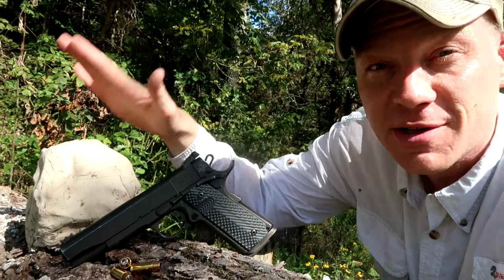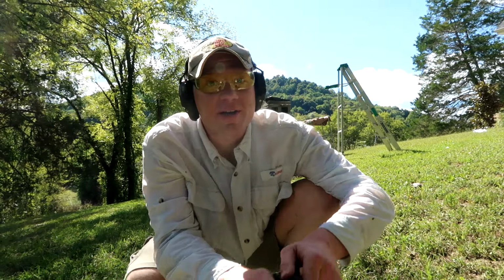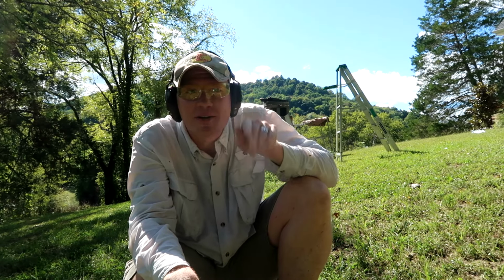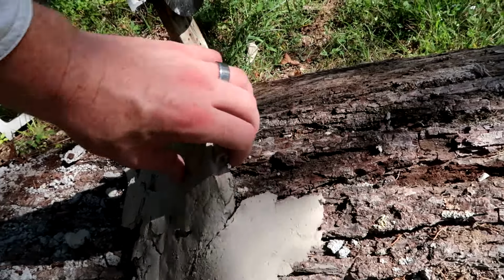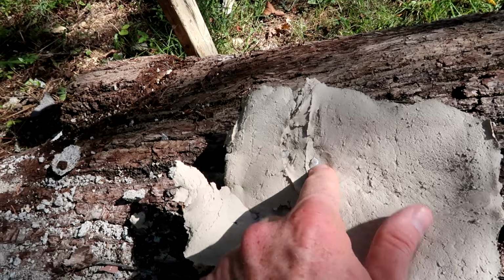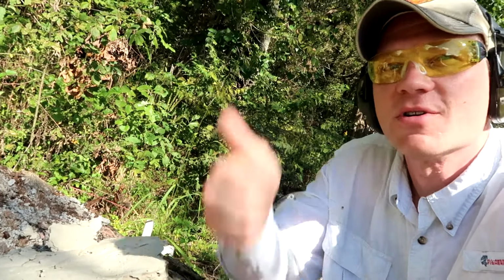10mm VS MODELING CLAY